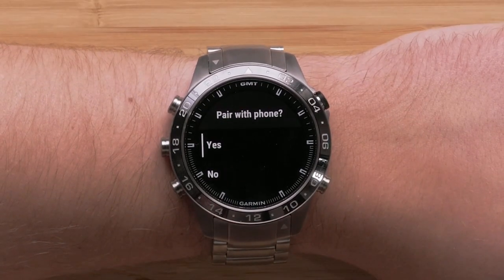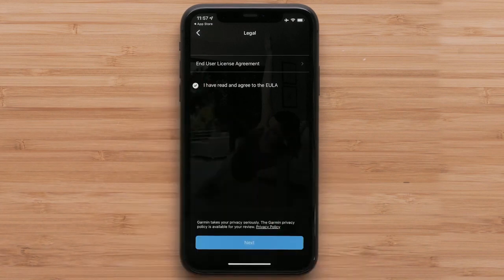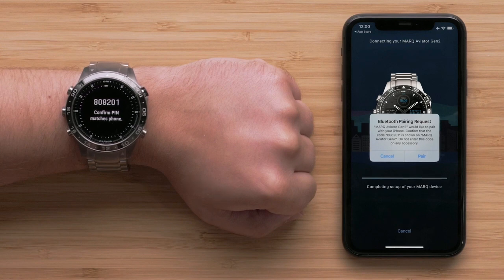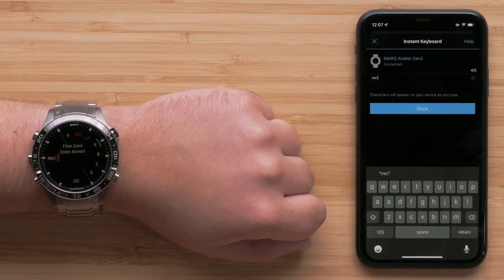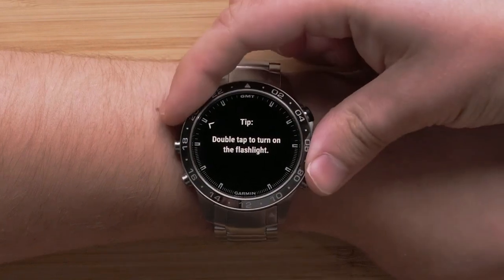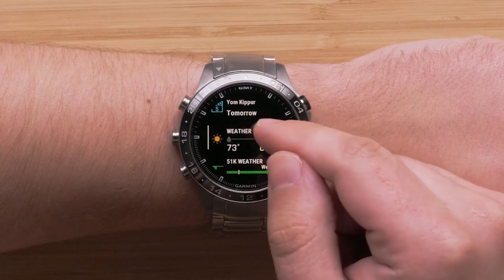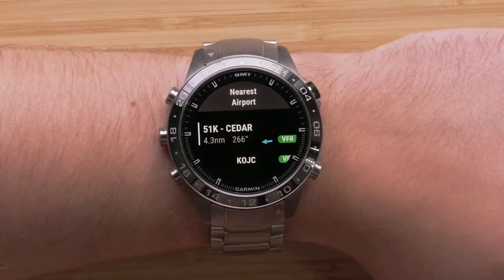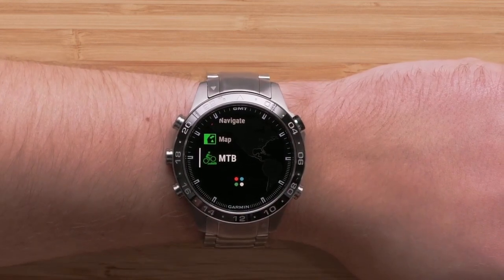Garmin - MARQ Aviator Gen 2 - Getting Started l Jura Watches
Learn the layout and basic setup of your MARQ Aviator (Gen 2) Modern Tool Watch.